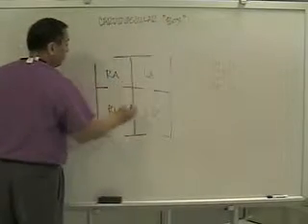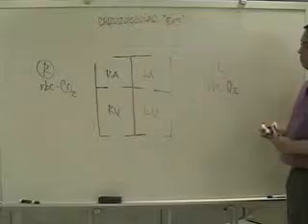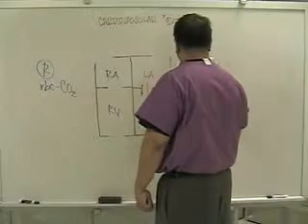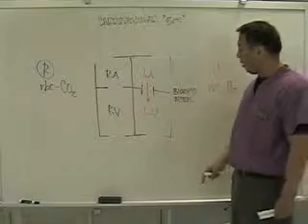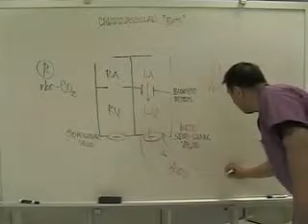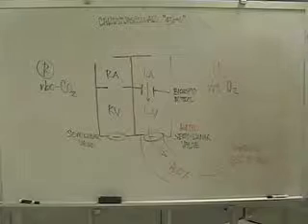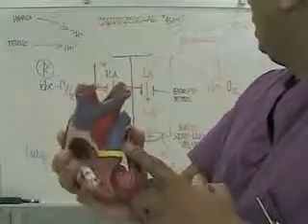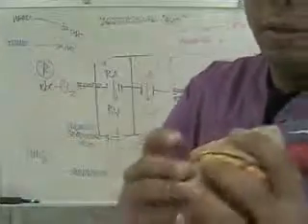MED110 Cardiovascular Box Diagram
Stratford University - Alexandria Campus - Professor: Dr. Nelson Garais